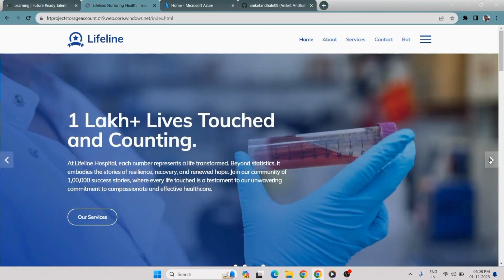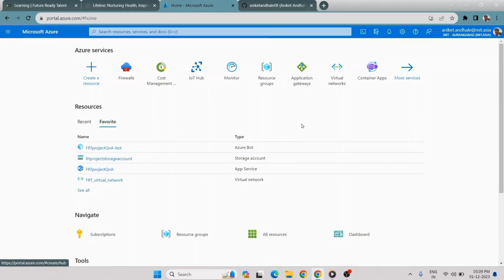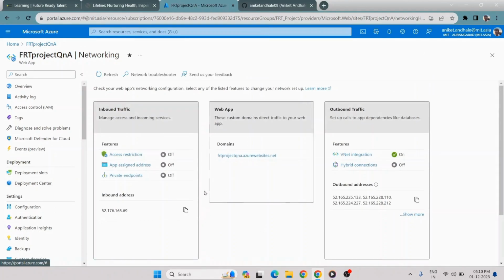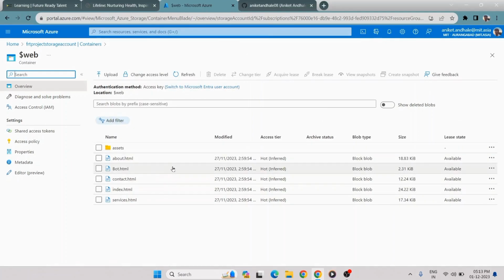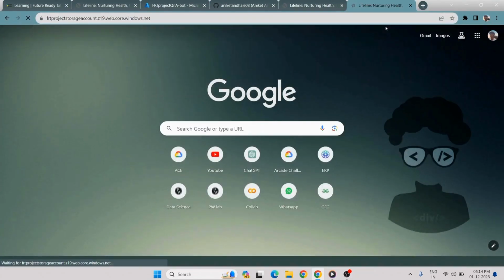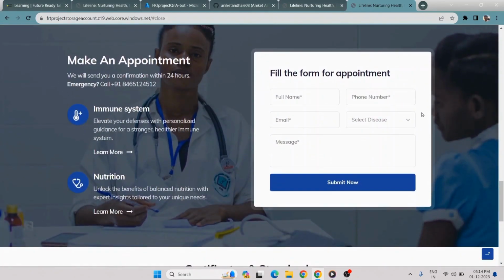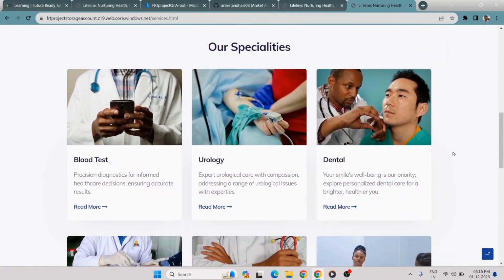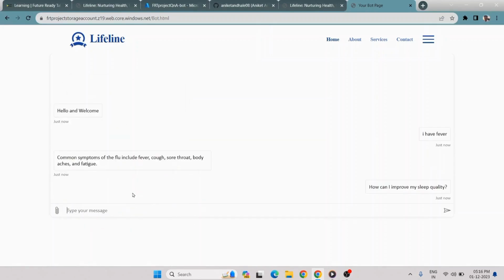Lifeline Hospital Website with Azure: Future Ready Talent Project Demo🚀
Hello all, I’m Aniket Andhale. In this video, I'm thrilled to showcase the Lifeline Hospital Website, a project developed as part of the Future Ready Talent internship. Join me as I walk you through the project idea, its purpose, and a detailed demonstration of how Microsoft Azure services power this modern healthcare platform.

🌐 Project Overview: The Lifeline Hospital Website is designed to provide a user-friendly platform for accessing healthcare information. Discover how this project bridges the gap between traditional healthcare communication and the expectations of today's digital-savvy users.

🛠️ Azure Services Overview: Explore the Azure services utilized in this project, including App Service, Static Web App, Storage Service, Q&A Service, and Virtual Network. Learn how each service contributes to the scalability, reliability, and security of the application.

👁️ Website Demonstration: Watch a step-by-step demonstration of the website, including an interactive chat with the Azure Bot. See how the project utilizes Azure services to enhance the user experience and ensure seamless functionality.

🔍 GitHub Repository: Delve into the GitHub repository to explore the project's code and documentation. The README file serves as a comprehensive guide, providing essential information about the project's features, technologies used, and deployment details.

🚀 Conclusion: As we conclude, I want to express my gratitude to Future Ready Talent, Microsoft Azure, and all the partners involved in this internship. Thank you for joining me on this journey of learning and innovation.